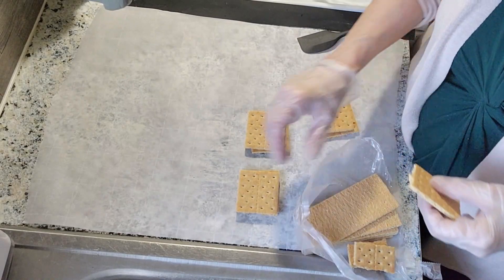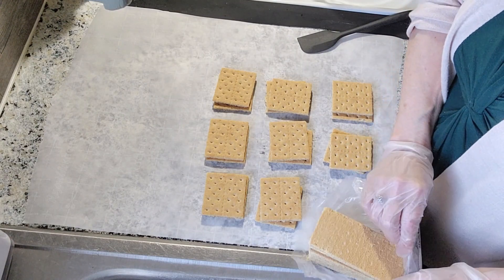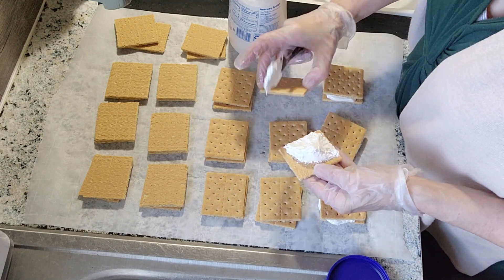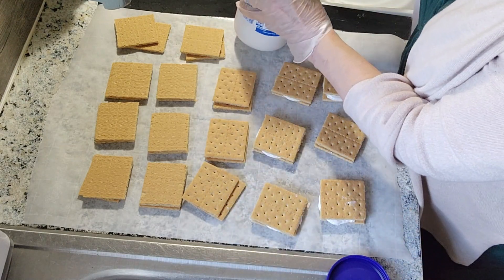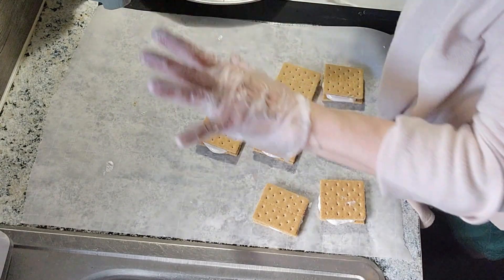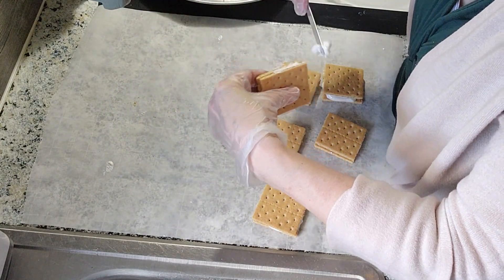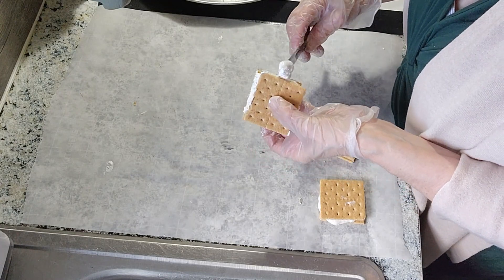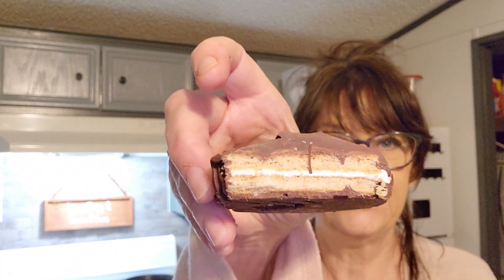Inside Out Smores - (Camera problem; refer to video in description for dipping method)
My Camera shut off at the chocolate dipping. Refer to video below for dipping method: